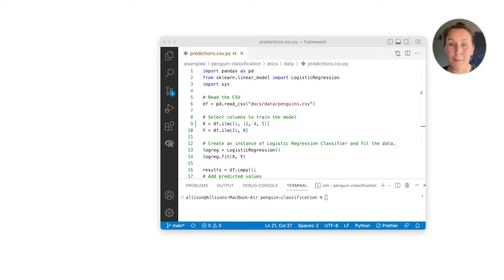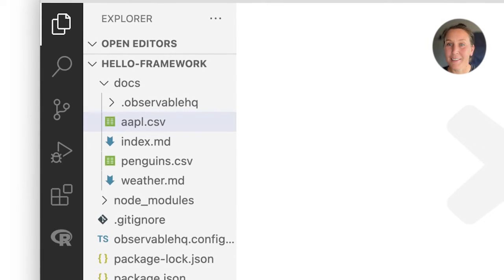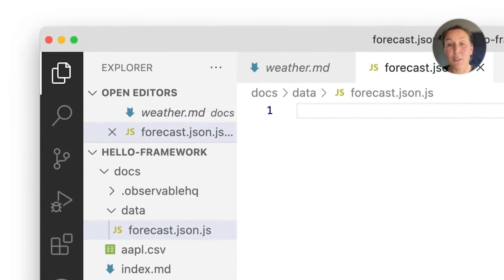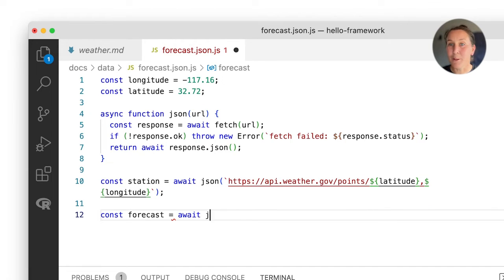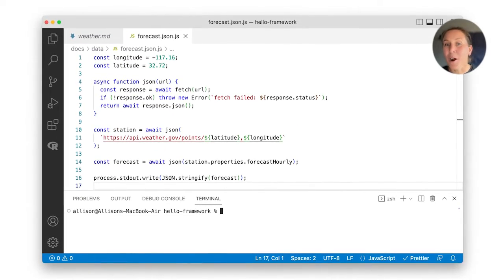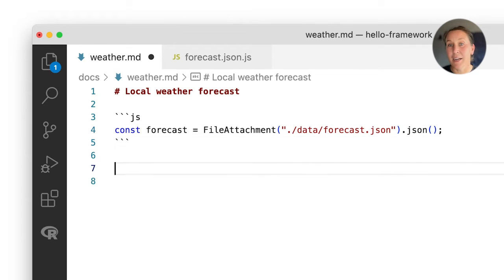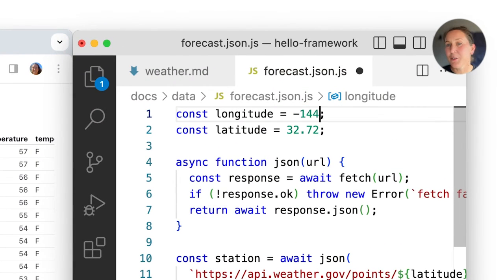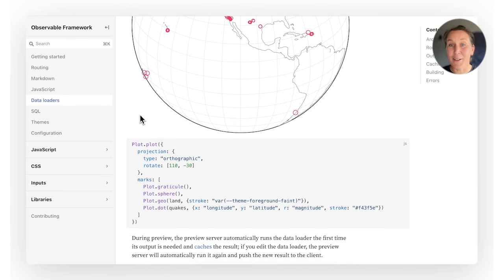Write your first data loader in an Observable Framework project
Follow along to write your first data loader in an Observable Framework project, access the loader output in a project page, and see data loader edits reflected automatically in live preview.